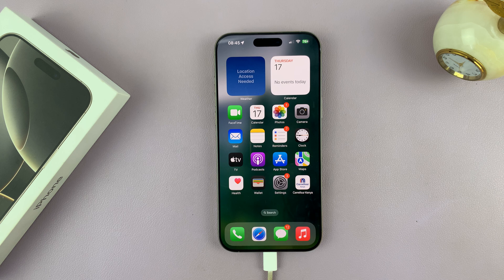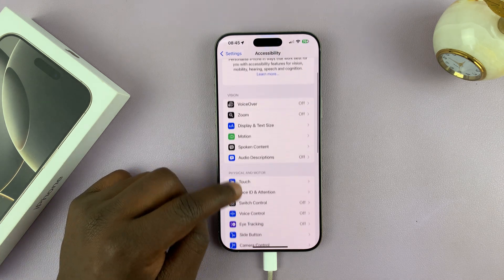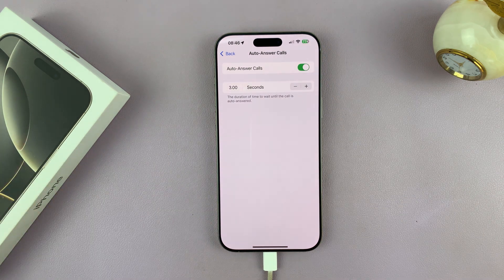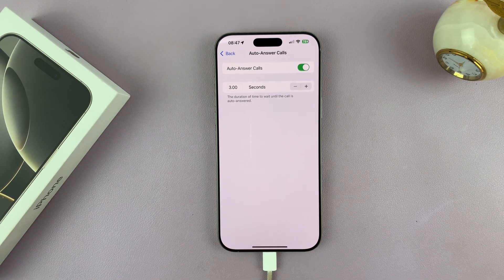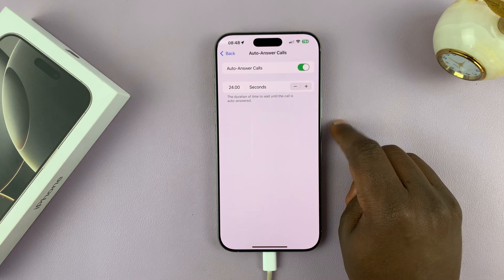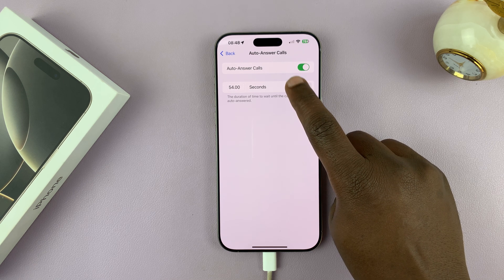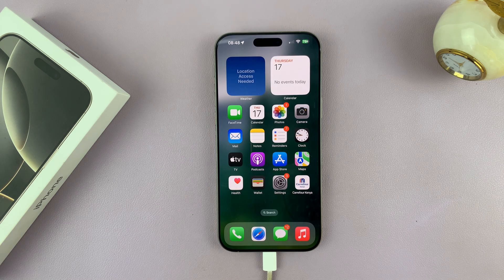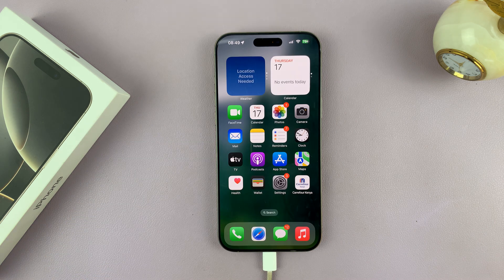How To Auto Answer Incoming Calls On iPhone 16 / iPhone 16 Pro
Learn how to auto answer incoming calls on your iPhone 16 / iPhone 16 Pro. Set up Auto Answer to automatically answer incoming calls hands-free.

This feature makes handling calls more convenient if you’re driving, working out, or simply want to avoid manually picking up calls.

How To Auto Answer Incoming Calls On iPhone 16:
How To Auto Answer Incoming Calls On iPhone 16 Pro:
How To Auto Answer Incoming Calls On iPhone 16 Pro Max:

Step 1: Launch the Settings app and scroll all the way down to the "Accessibility" option. Under Accessibility, select the "Touch" option.

Step 2: Scroll through the Touch menu and find "Call Audio Routing". It may be set to 'Automatic' by default. Tap on this option to proceed.

Call Audio Routing determines where your call will be heard during a phone call or FaceTime Audio.

Step 3: Under Call Audio Routing, select the "Auto-Answer Calls" option. It should be off by default.

Step 4: Once you're in the expanded menu, you should see the Auto-Answer Calls toggle. Tap on it to turn it on. It should turn green and reveal an extra option.

By default, the Auto Answer Calls delay time is set to 3 seconds. This is typically the duration of time to wait until the call is auto-answered.

Step 5: After enabling Auto Answer, you can adjust the delay time. Use the “+” or “-” buttons to set the desired time, typically ranging from 1 to 60 seconds.

Now, calls will be automatically answered after the period you select elapses, hands-free.

Cell Phone Tripod Adapter